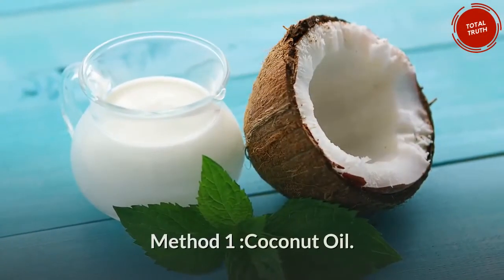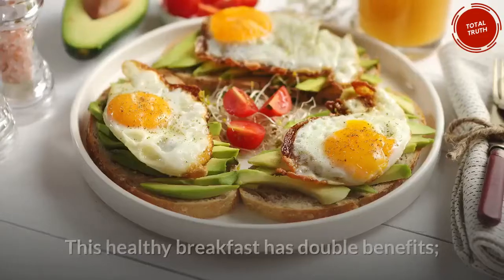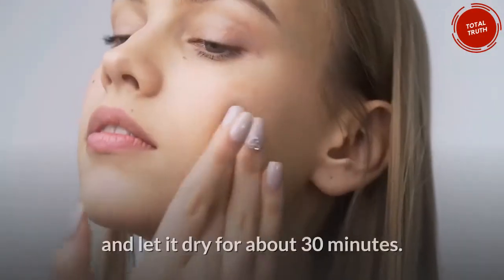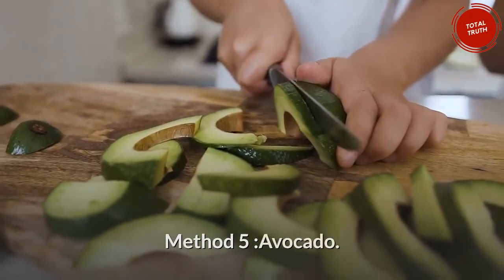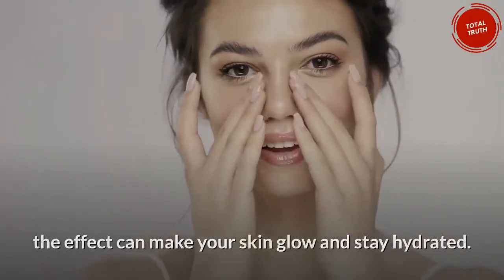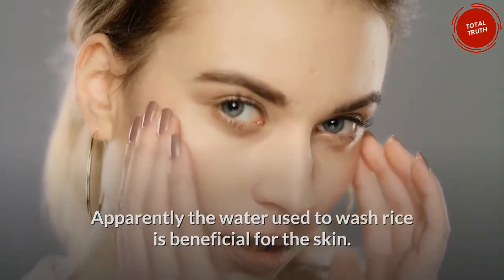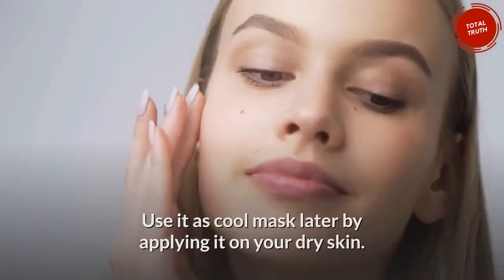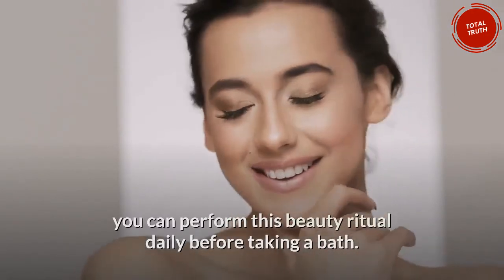How to get white skin naturally | 10 Way to get fair skin naturally.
Method 1 :Coconut Oil.
Method 2 :Oatmeal and Honey.
Method 3 :Lime.
Method 4 :Tomato.
Method 5 :Avocado.
Method 6 :Rice and Olive Oil.
Method 7 :Strawberry and Yogurt.
Method 8 :Rice Water.
Method 9 :Lemon and Egg White.
Method 10 :Cucumber Slices.